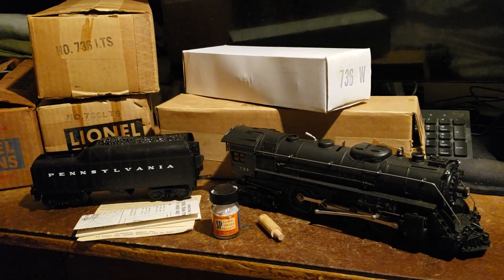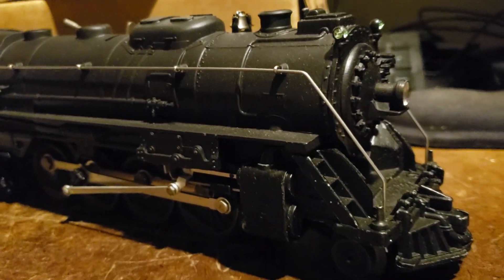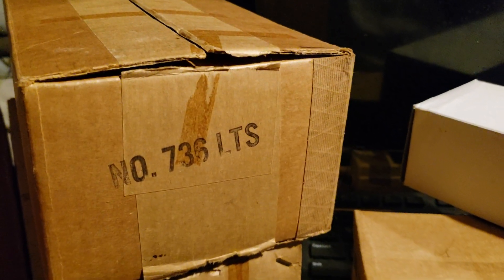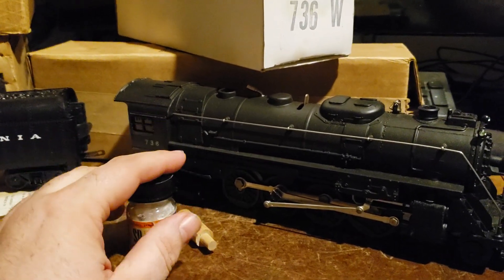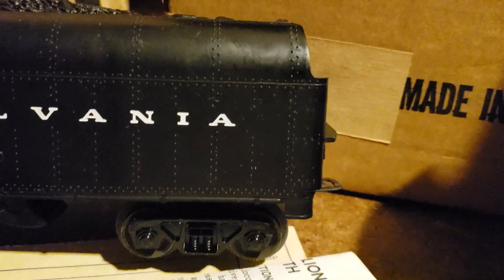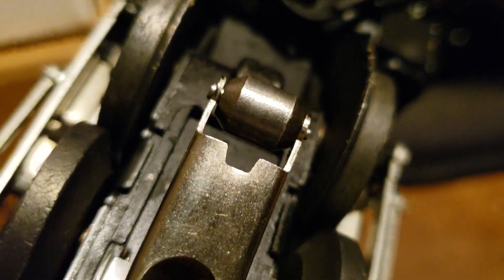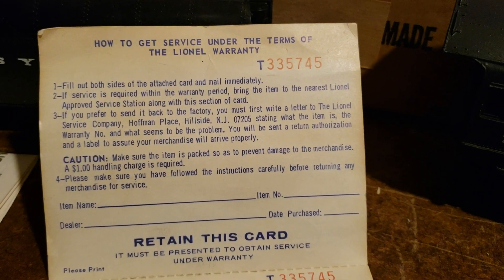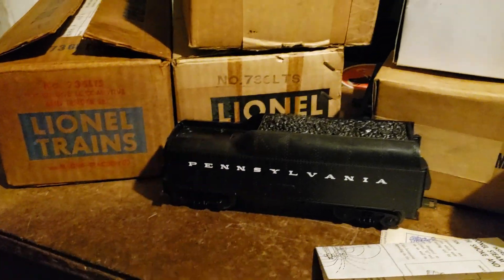ET Lionel Postwar Trains Review No. 736 Berkshire 2-8-4 (1950-68) (Type V) Late 60's #24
The Lionel Lines Berkshire Type 2-8-4-Locomotive No. 736 replaced the No. 726 in 1950 and would continue to be available until 1968. This was the longest production of any Lionel locomotive during the Post War period. This locomotive came with Magnetraction which was the most significant alteration from the previously issued No. 726. Also gone were the Baldwin disc zinc rimmed driving wheels. There were a number of other distinct changes that occurred over the production period of this locomotive. These are listed below:

1. Early issues (1950-51), would have just three windows in the cab. This is believed to be because Lionel wanted to distinguish this engine from the No. 726. For 1952, Lionel reissued the 726RR which is found with both three and four window cabs. After 1952, the 736’s would revert to the four windowed cab.

2. Those engines built in 1950 and 1951 have large rubber-stamped number on the cab. All other issues, with the exception of some late post war period releases, would have smaller heat stamped numbers.

3. The trailing truck of this locomotive changed in 1954. Prior to this date, this truck was of die-cast metal construction, but those engines produced after 1954 would have sheet metal trucks with plastic side frames.

4. In 1957, Lionel changed the center rail pick-up assembly to a shorter, smaller roller assembly that was held in place by one screw.

5. Flagstaffs appear on the pilot in early issues. The earliest issued had hexagonal bases, while later issues had round bases and were sometimes painted BLACK. These extra detail parts would be eliminated after 1956.

These are the major differences that define the five variations:

Variation A: SILVER rubber-stamped cab numbers, three cab windows, flagstaffs and a die-cast trailing truck (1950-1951).

Variation B: WHITE heat-stamped cab numbers, four cab windows, flagstaffs and a die-cast trailing truck (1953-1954).

Variation C: identical to Variation B except with a sheet metal trailing truck. (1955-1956).

Variation D: WHITE heat-stamped numbers, no flagstaffs, and revised center rail electrical pick-up assembly (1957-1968).

Variation E: same as Variation D except WHITE rubber-stamped cab numbers.

This locomotive was issued with three different tenders that were used over the time of production: 2671WX, 2046W, or 736W. All of the Berkshires that Lionel produced were designed to run on the standard O Gauge tubular track of the post war years and will not operate properly on the tighter curves of O27 Gauge track.